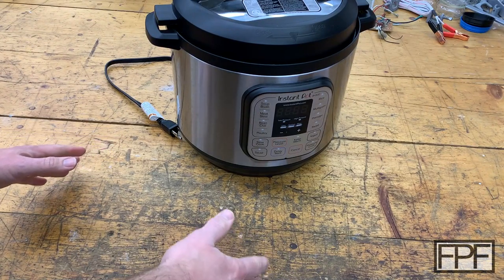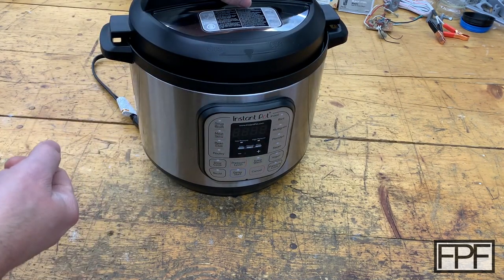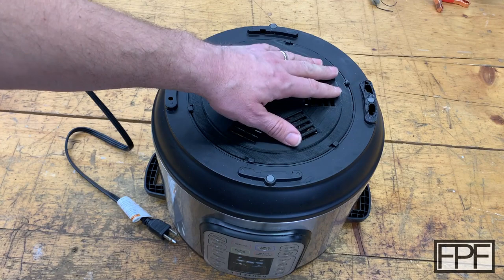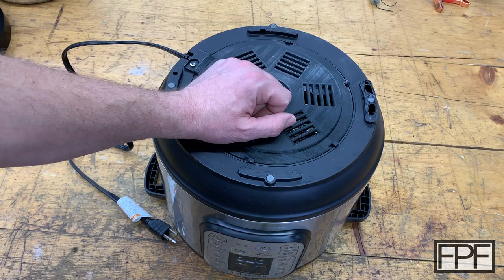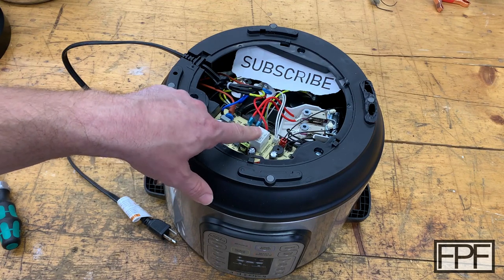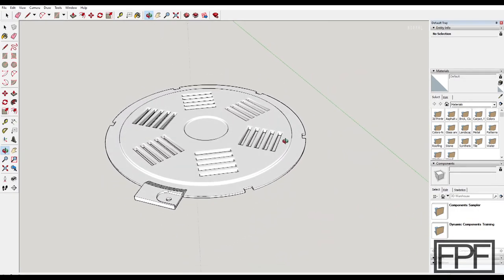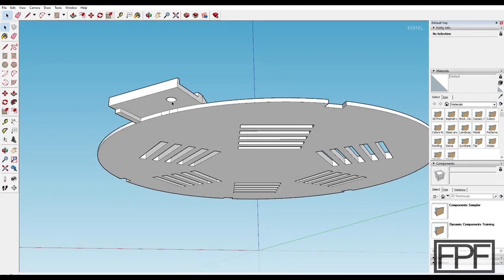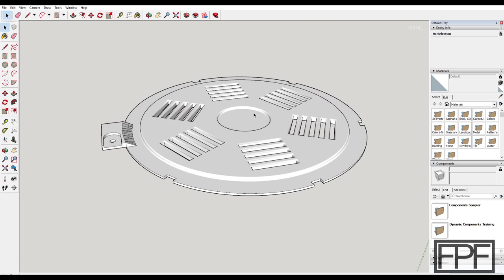3D Printed Instant Pot Replacement Bottom Cover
eSUN Black PETG

Fits the IPDUO80 V2, as well as some other models.